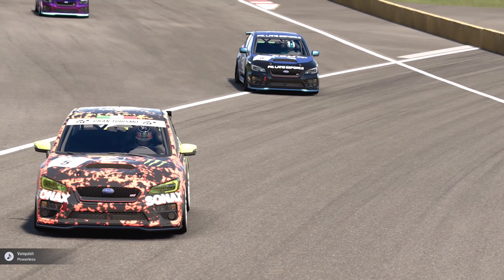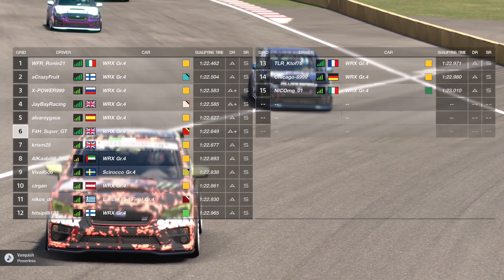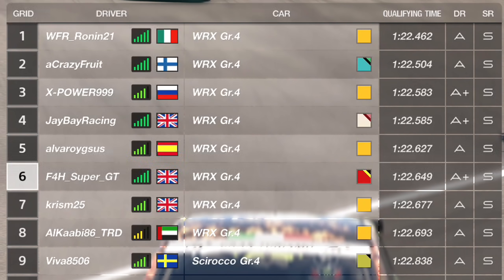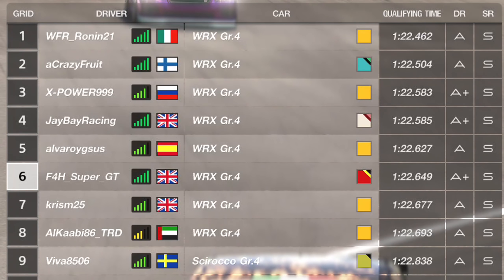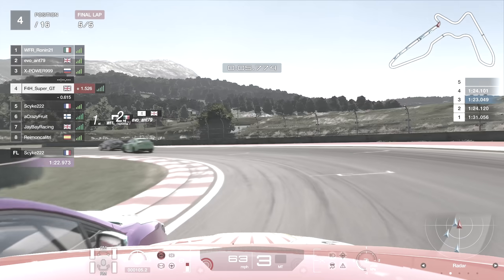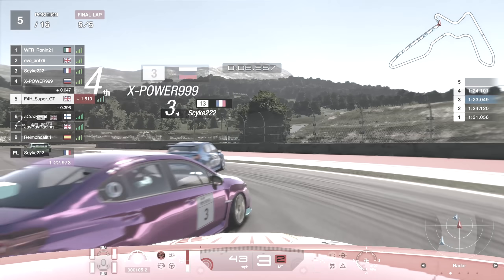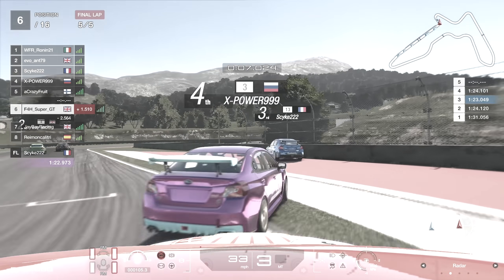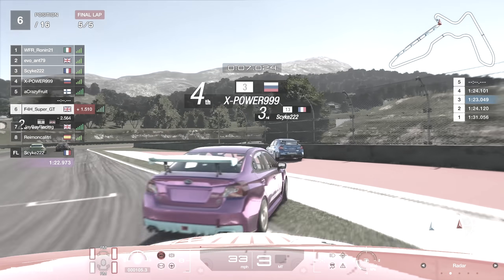Gran Turismo Sport: When a Fun Race Turns to Carnage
I decided to log on to Gran Turismo for some late night Sunday races. It started off as a fun race around Maggiore before descending into the depths of anarchy.